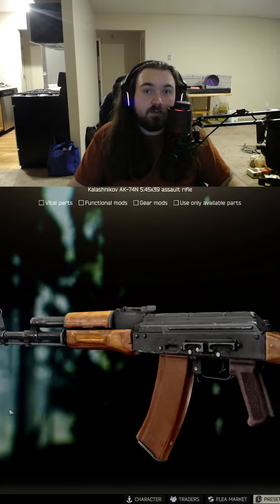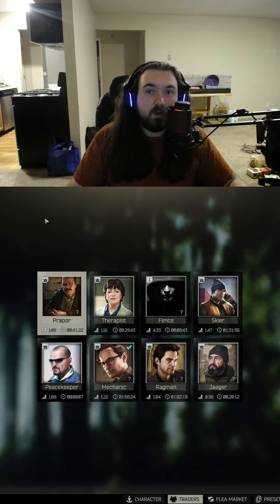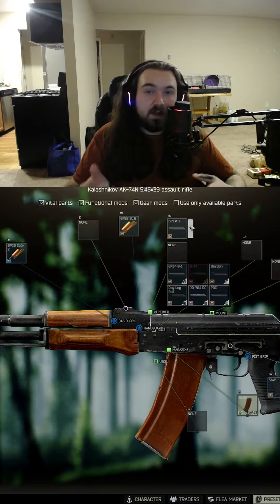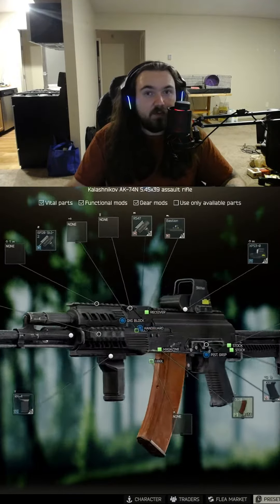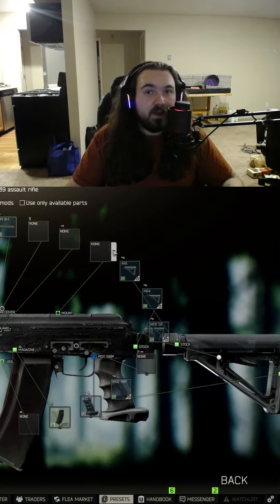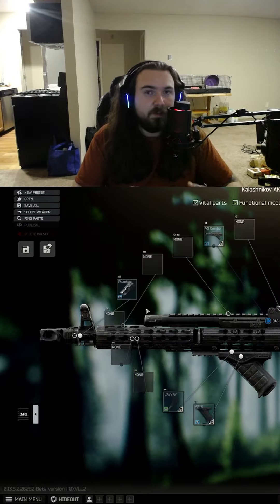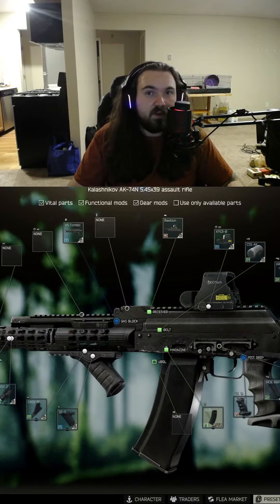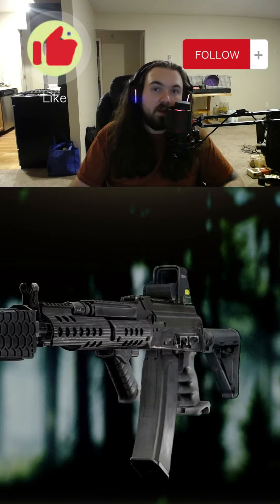Episode 2 Featuring the AK-74N